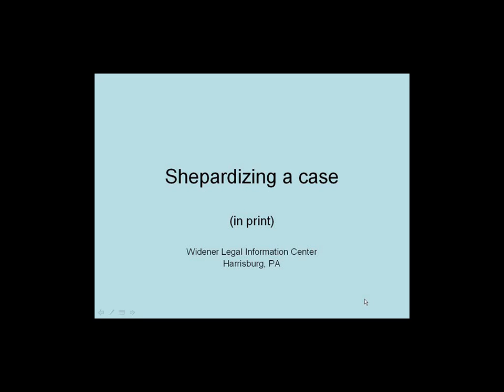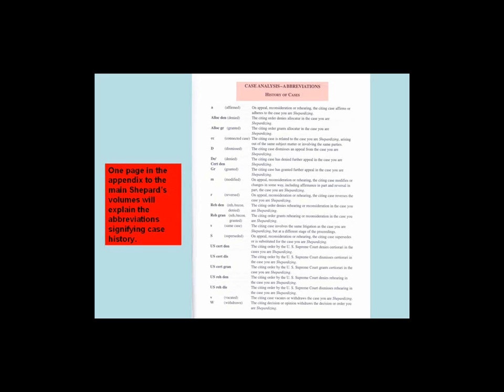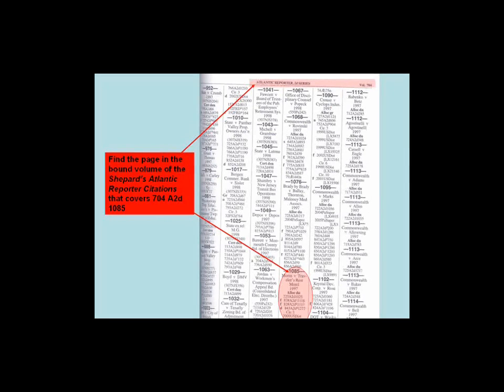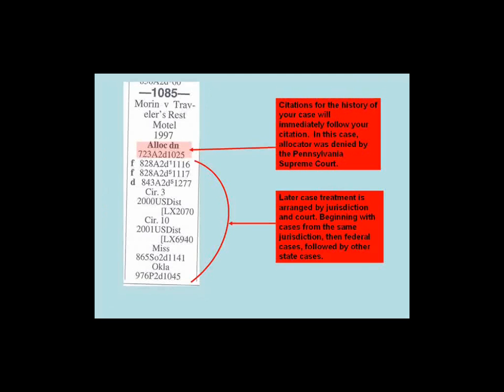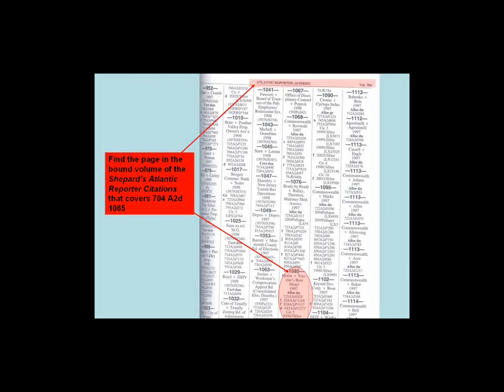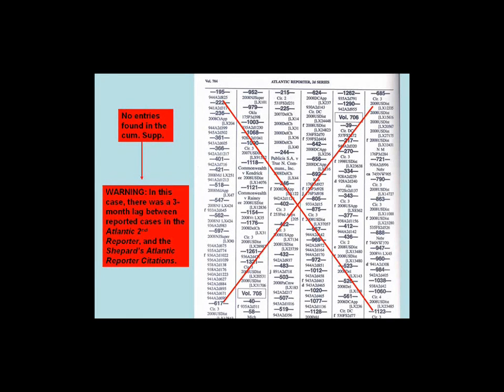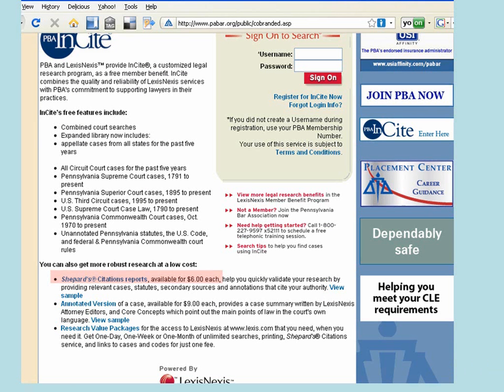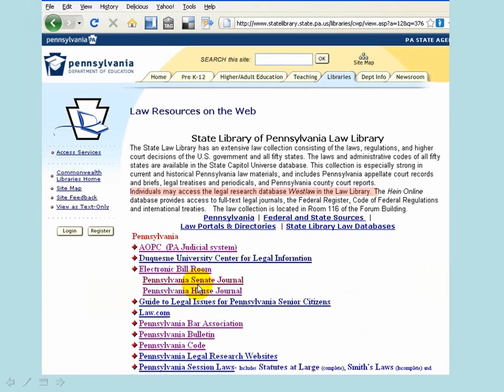Shepardizing Cases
Tutorial on how to use the print-version of Shepard's to cite-check a case.